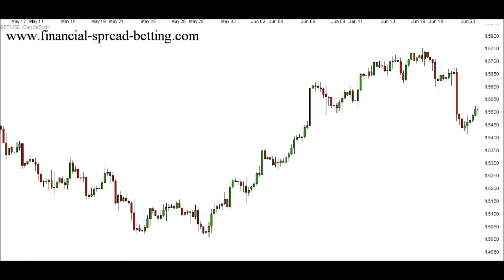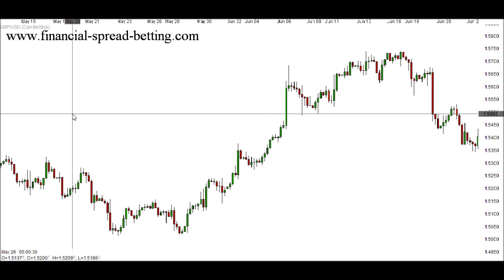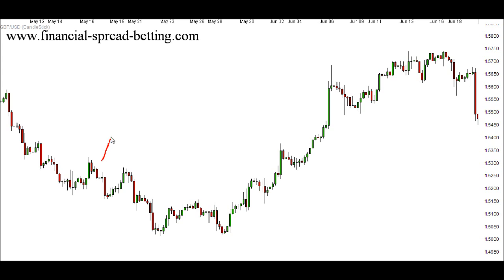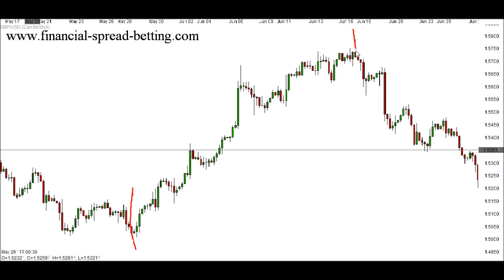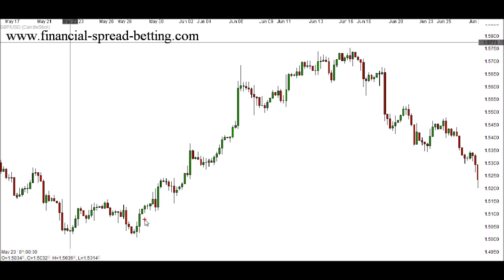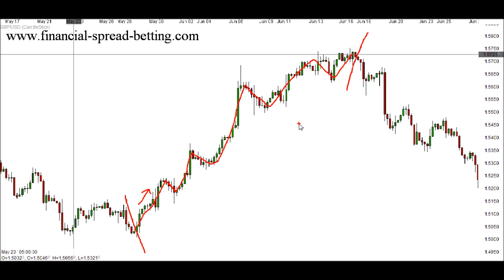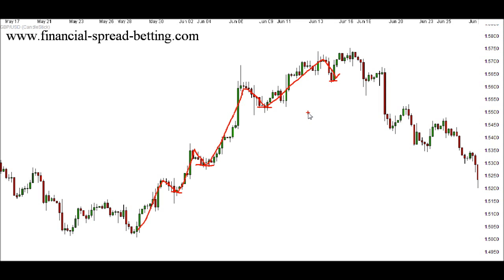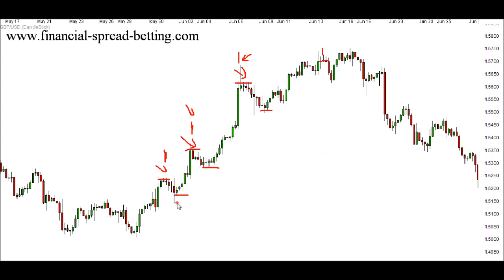What is Technical Analysis? Defining an Uptrend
What is Technical Analysis? Defining an Uptrend Samuel Morton, a forex and futures trader explains technical analysis.  All technical analysis is a methodology of studying or analysing price data to speculate or forecast what the future price is going to be and hopefully profit from that forecast.  This entails studying market direction and the behaviour of price when it moves up, down or sideways.  It also involves studying patterns and price indicators that we put in our graph.  Other areas that we need to discuss are zones of support and resistance levels which we will be explaining in the coming videos. An uptrend is defined by a series of higher highs and higher lows.